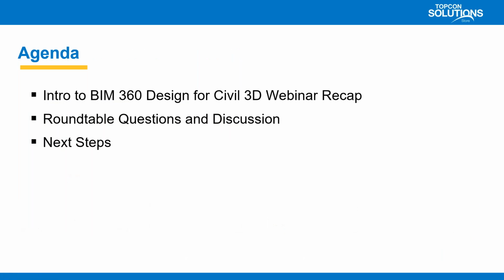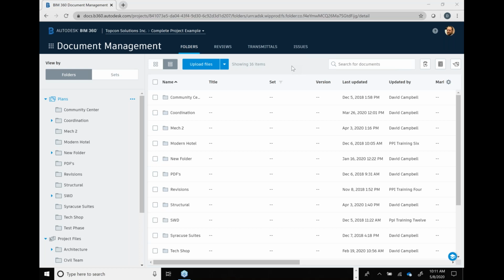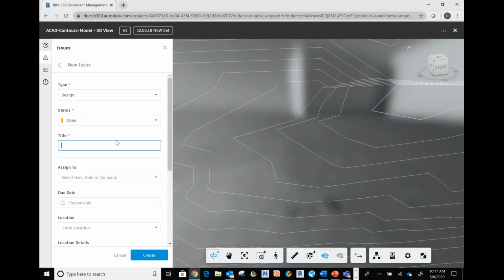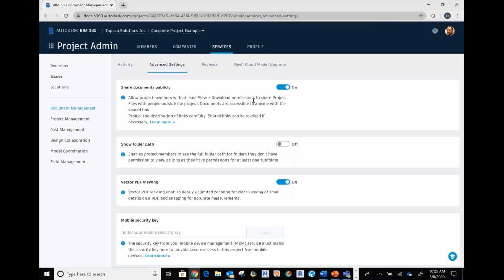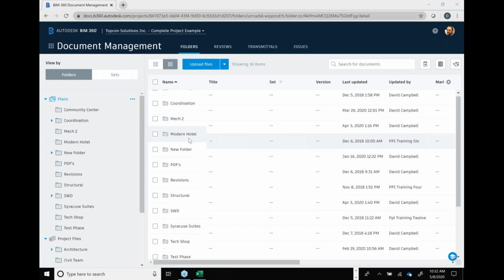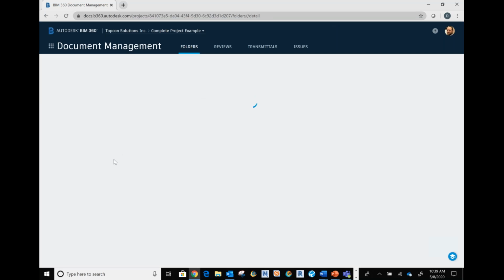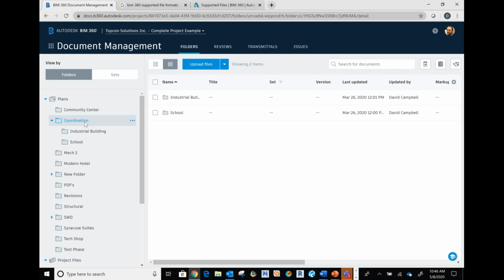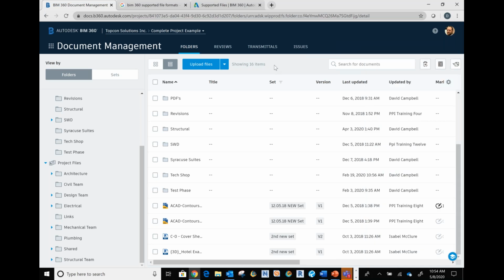Software Roundtable: BIM 360 Design for Civil 3D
Watch as our panel of experts explore BIM 360 Design for Civil in more depth. In this recording we briefly review the Autodesk sponsored webinar that was hosted on 4/22/2020 about BIM 360 Design for Civil. Following the review, we explore the advantages that BIM 360 Design for Civil can provide you in our roundtable, question and answer style discussion. Our panel comprised of a BIM 360 Product Expert, Civil 3D Product Expert, Strategic Account Manager/BIM 360 and Technical Support Manager discuss how this great technology can impact your business.